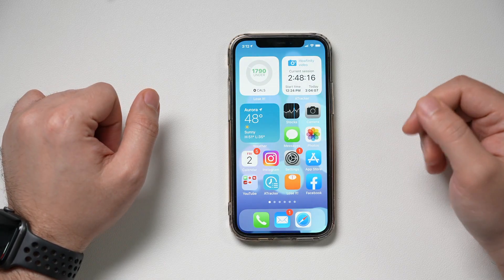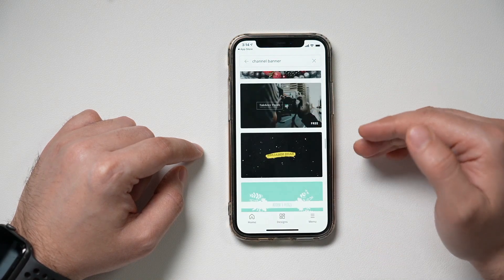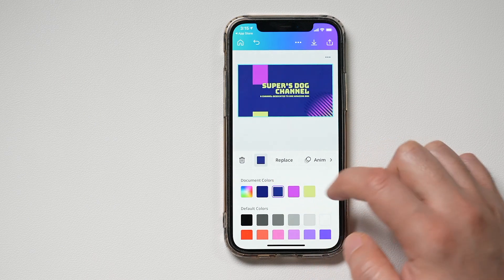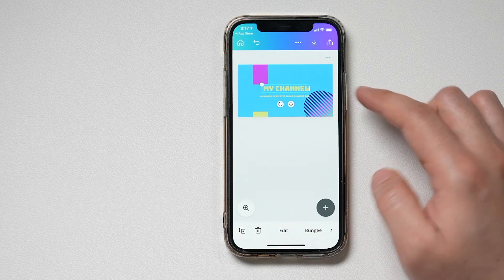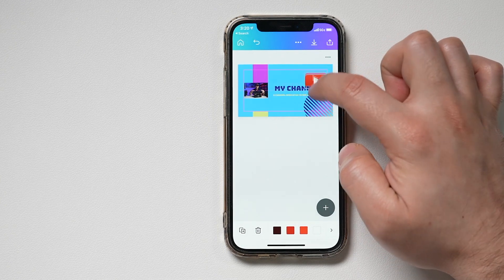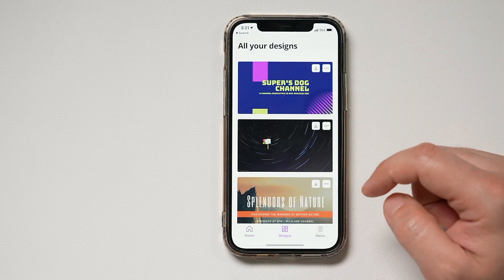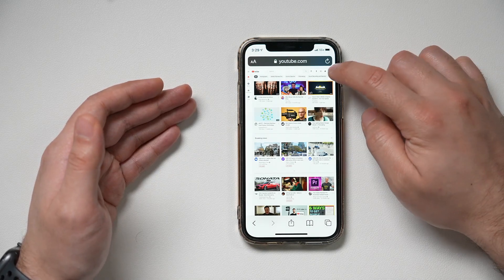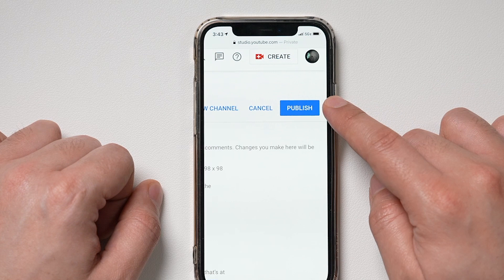How to Make a YouTube Banner on iPhone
The YouTube channel banner is a really important part of your YouTube channel.  It’s basically the first thing people see when they click your channel.

So it’s important for the channel banner to easily communicate with your viewers and explain your channel at a glance.

To create one, you have a number of options.  But one of the easiest ways to make a YouTube banner on iPhone or Android is using the Canva app.

If you want to make your YouTube channel banner on the computer, you can also use Canva.com or Photoshop and you can watch another video on that here.

What’s great about Canva is that they have a ton of free tutorials, images, and backgrounds to really make a unique custom banner for YouTube.